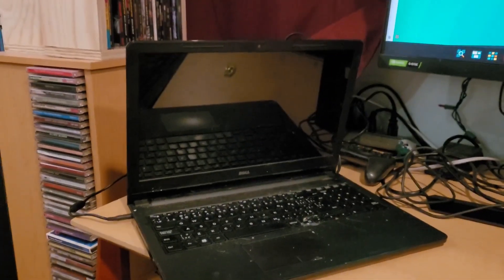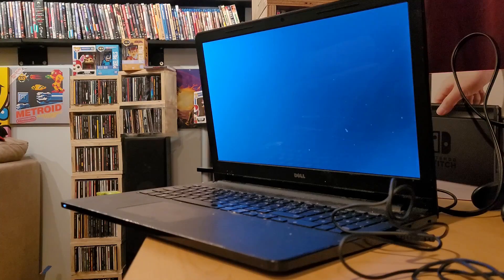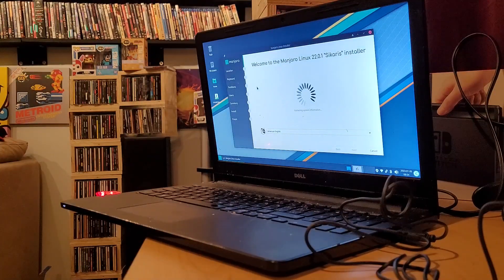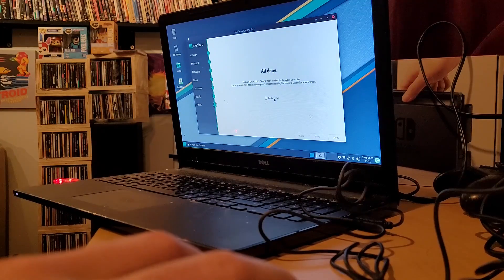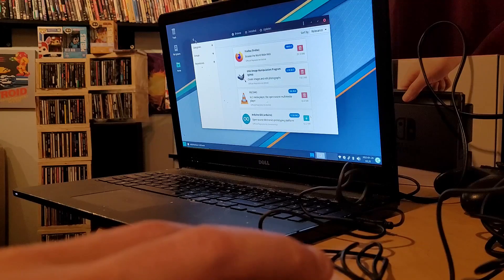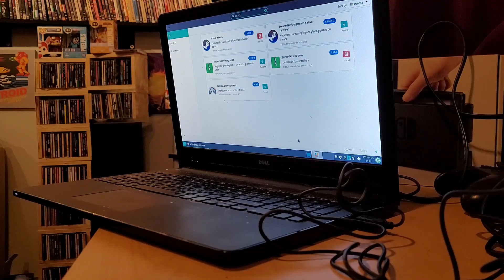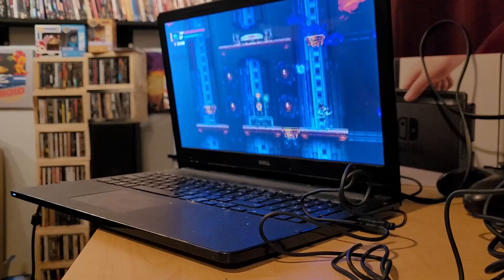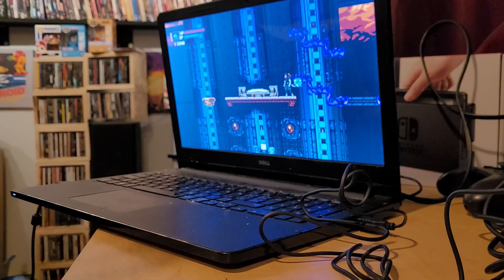Manjaro Linux Newbie - Laptop Install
I really don't have a lot of experience with Linux. So in this video I try to install Manjaro on an old laptop and see if I can get a game running on it. I install Wine and after install Steam as that's probably what most people use. I may try installing Linux Mint on this laptop next to see if I can run a game on that.